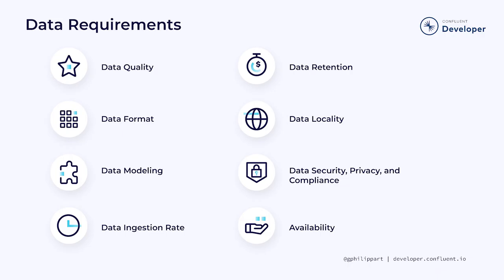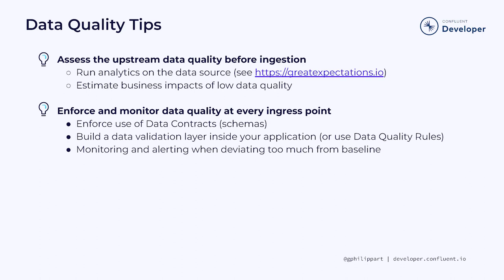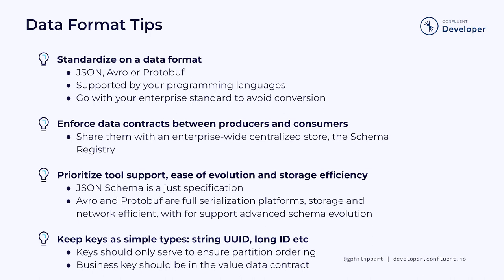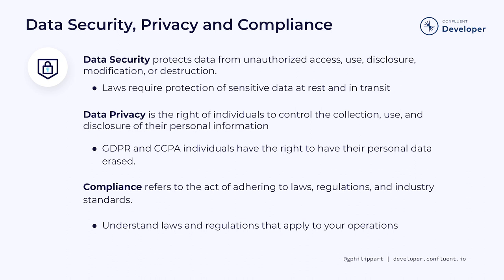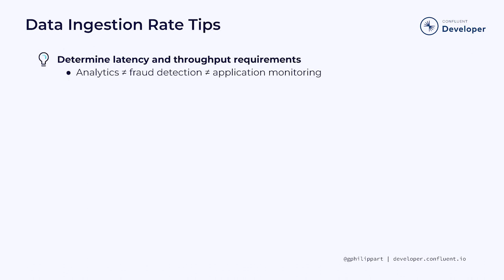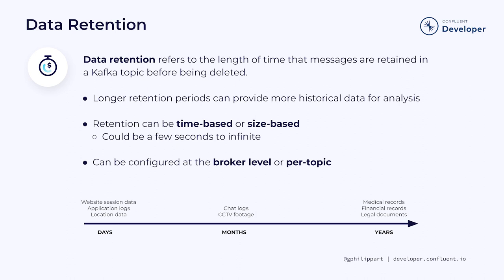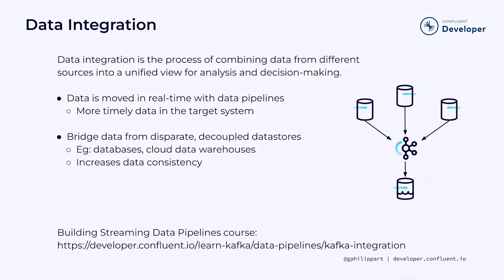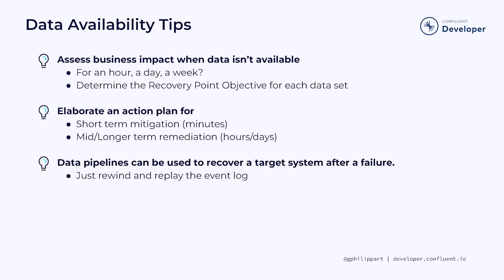Data Requirements for Real-Time Data Systems and Apps | Data Streaming Systems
Learn about the data requirements including data quality, modeling, security, and more, as well as which to prioritize when building real-time data streaming platform and applications.